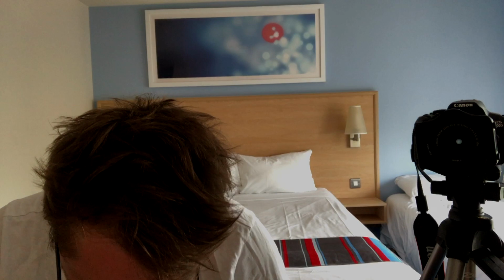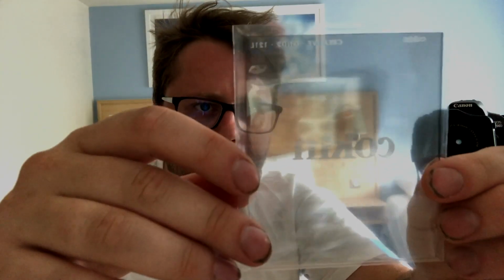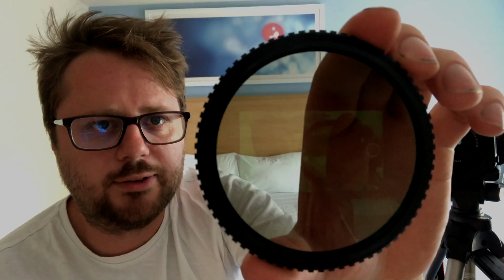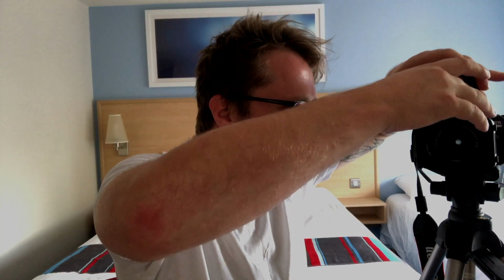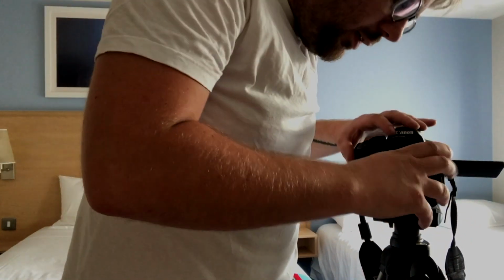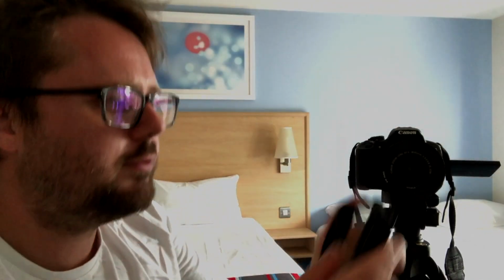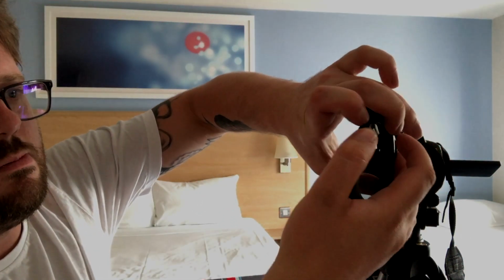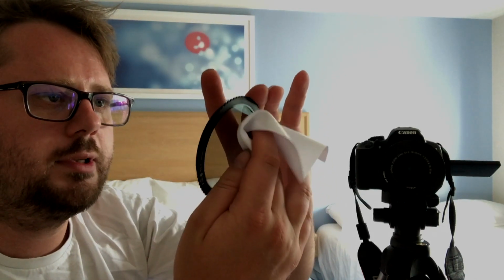Cokin P Series Filters - Unboxing and Review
This video shows the opening and initial thoughts on the Cokin P Series filter set, showing how well its packaged, general first opinions and how to install and uninstall the system….this review did not have the exciting in the field test that we had hoped..watch to find out why and learn from our mistake

Cokin Gradual ND Filters with Holder

Coking ND Filter Kit

Coking Polarizer

Cokin 58mm Adaptor Ring